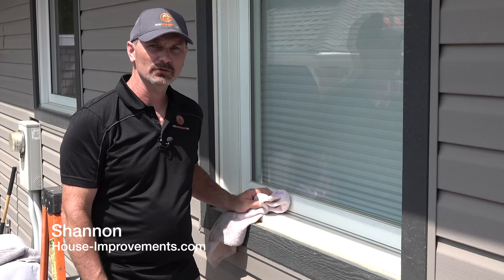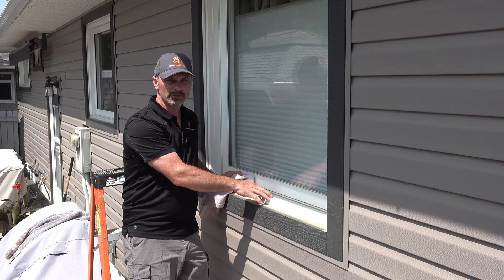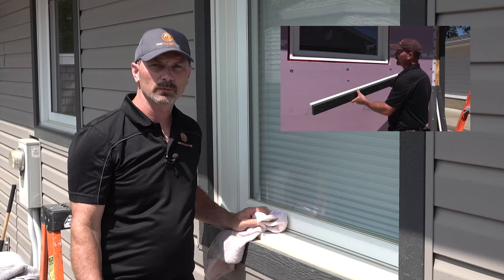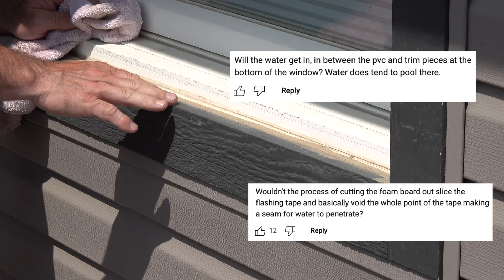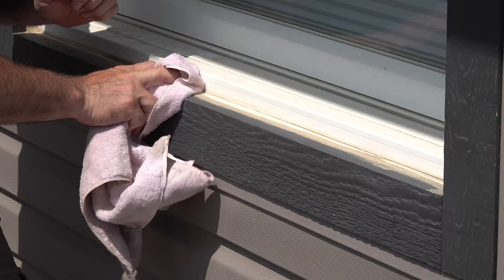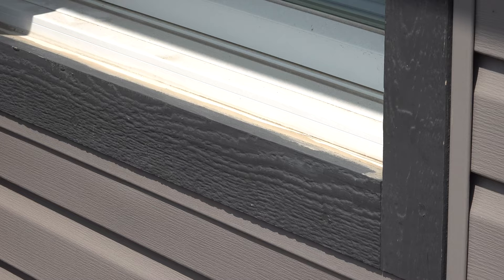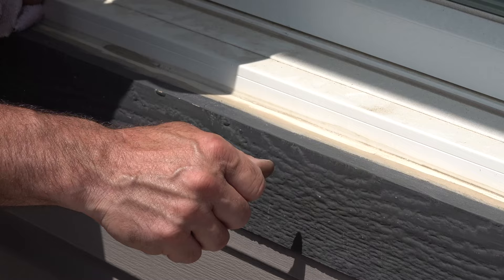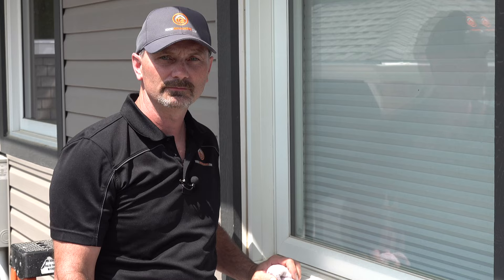Window Trim Update : 5 Years Later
In this video, Shannon gives you an update on the previous window trim video, how well did the trim hold up over time? Does it leak now?